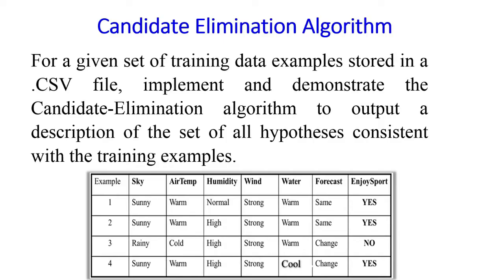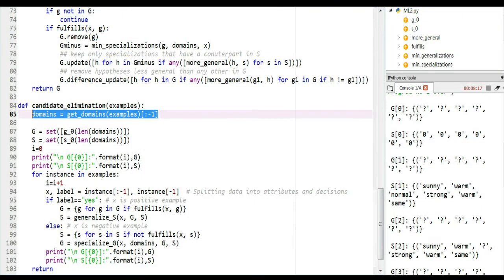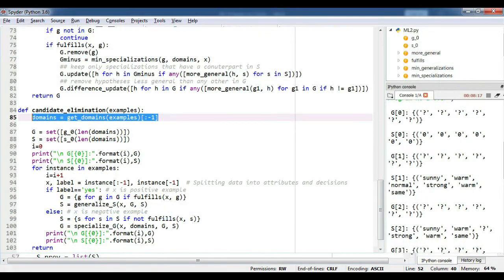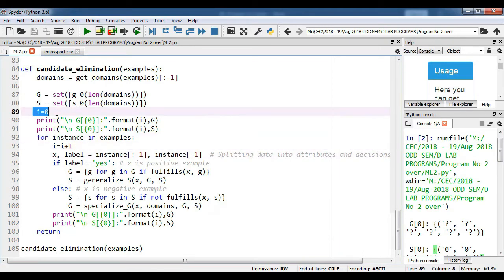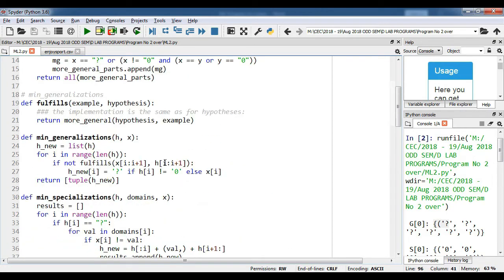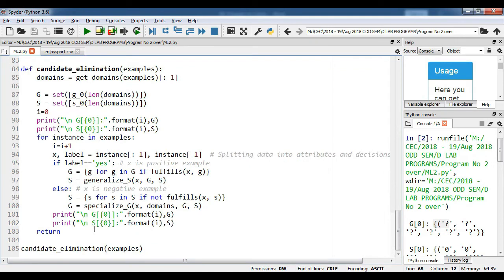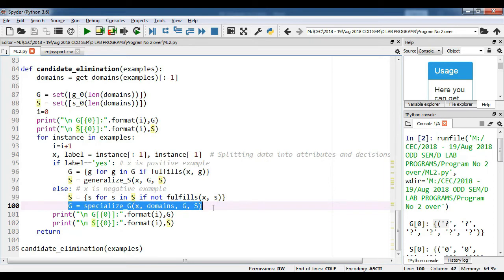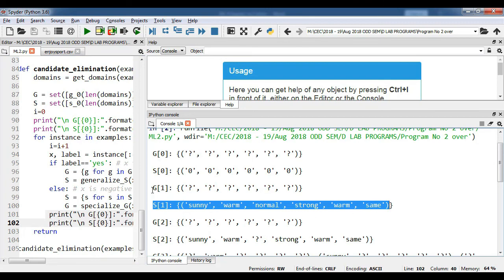VTU MACHINE LEARNING LAB17CSL76P2 L2 Candidate Elimination Algorithm Example Execution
Candidate Elimination Algorithm Example Execution